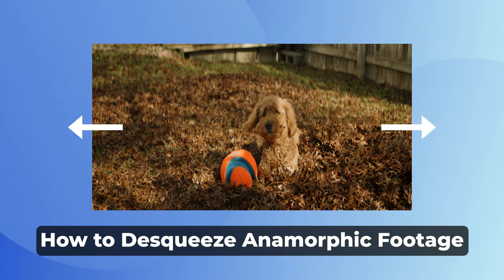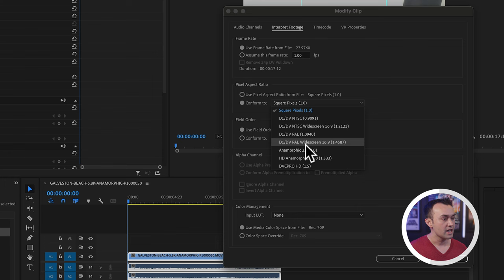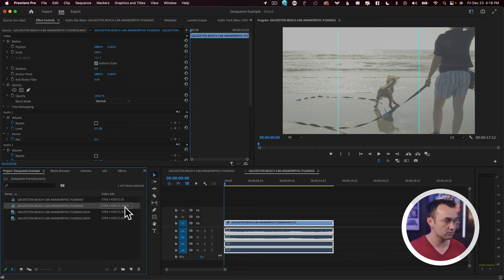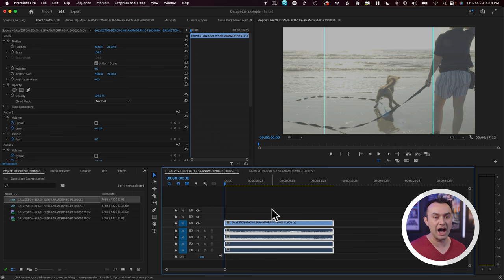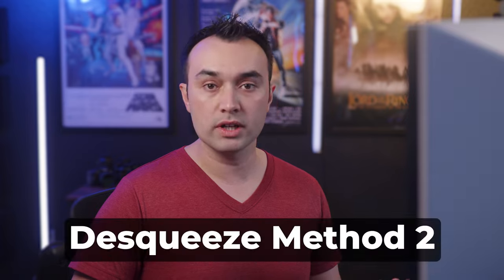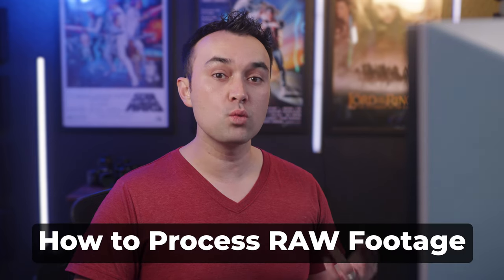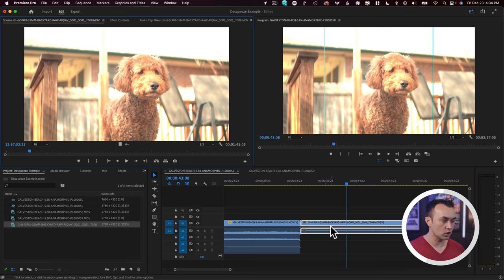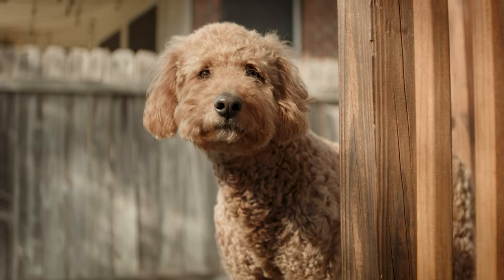How to Desqueeze Anamorphic Video in Premiere Pro (Using the Sirui 35mm F1.8 and Panasonic GH6)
If you’re struggling to desqueeze your anamorphic footage in Premiere, then I’m going to show you exactly how to do this! As a bonus, at the end of this video, if you’re shooting your anamorphic footage in RAW and want to know how to process that in Premiere as well, I’ll also show you that process!

The footage shown in this video was shot on the Panasonic Lumix GH6 with the Sirui 35mm F1.8 Anamorphic lens.

0:00 Introduction
0:15 Anamorphic Desqueeze Method 1
3:28 Anamorphic Desqueeze Method 2
4:29 Processing RAW Footage

► Panasonic Lumix GH6
► Sirui Anamorphic Lens 35mm F1.8 MFT